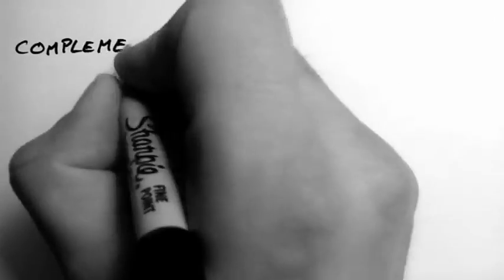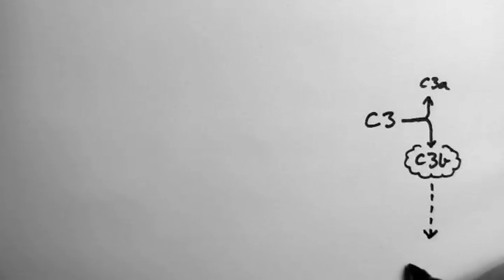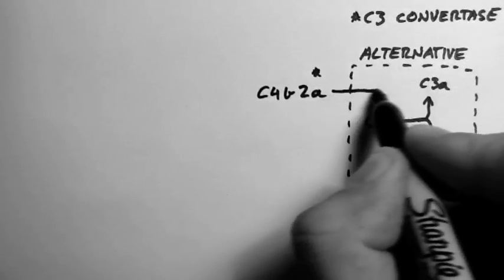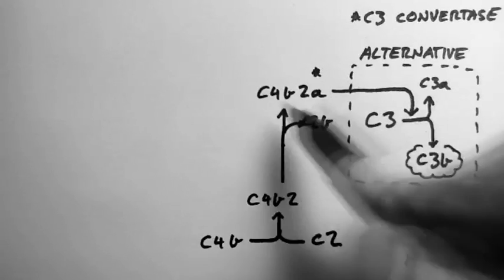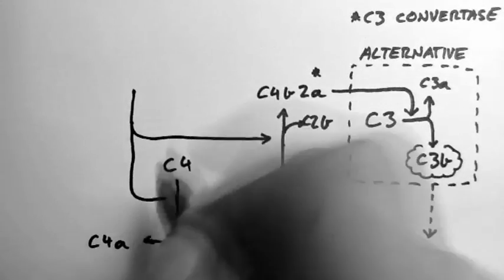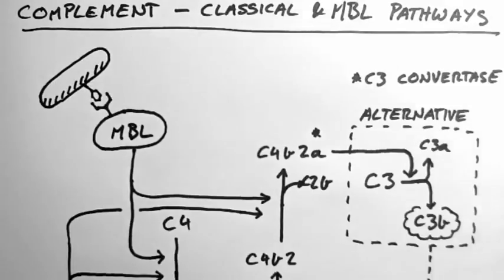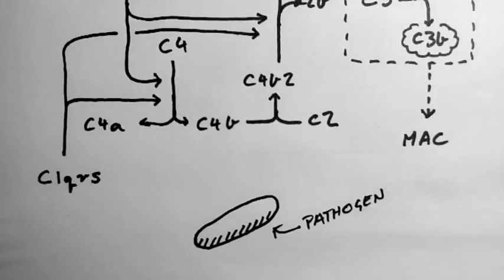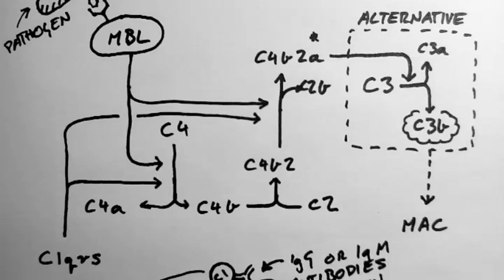Complement 3 - Classical and MBL Pathways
- This tutorial looks at the Classical and MBL pathways of the Compliment cascade. It follows the tutorial 'Complement 2 - Alternative Pathway'. For more entirely FREE tutorials and accompanying PDFs